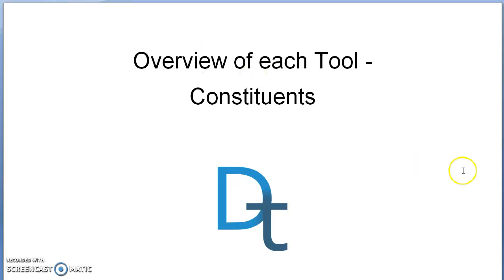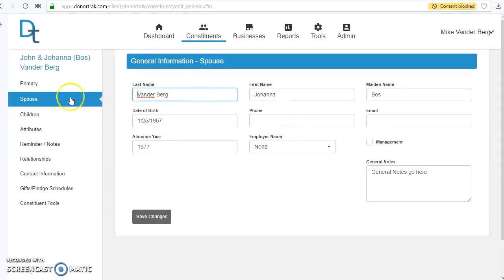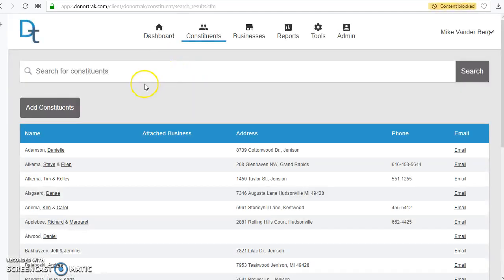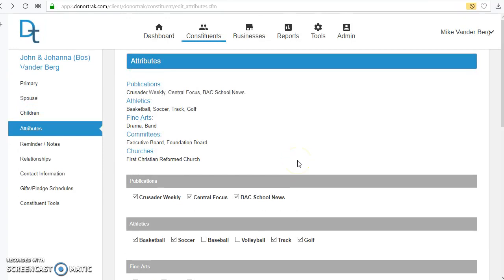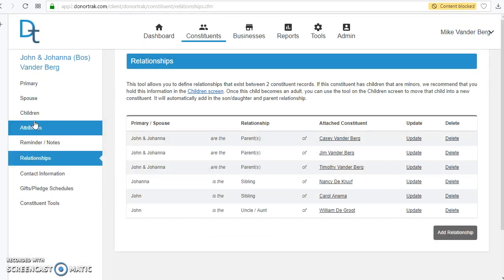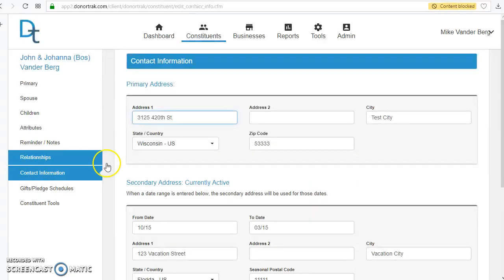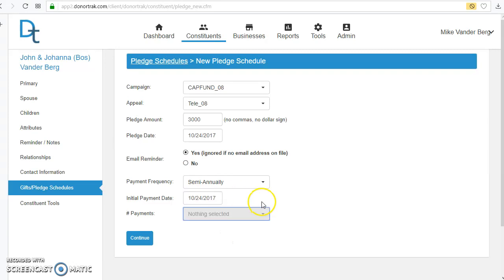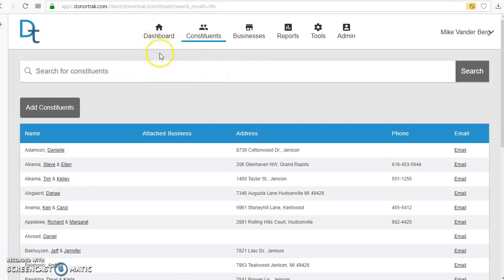Setup / Overview - Constituents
This video will give you a thorough overview of the Constituents area of Donor Trak.